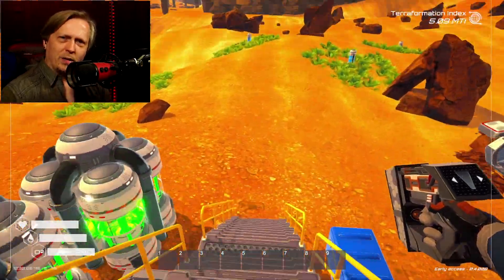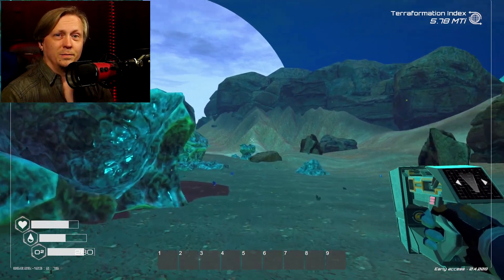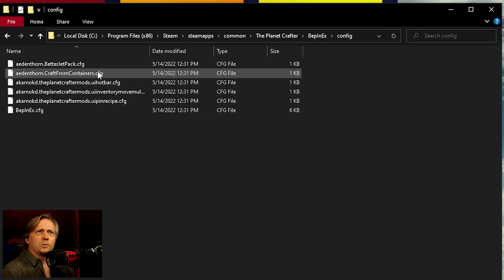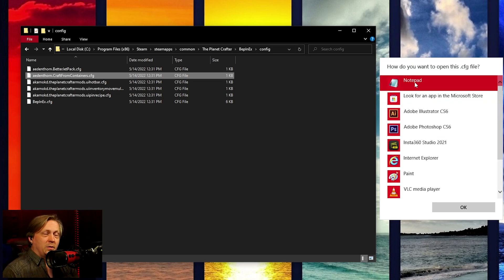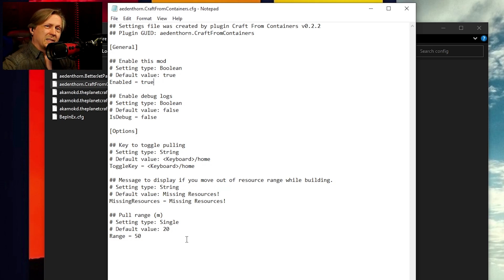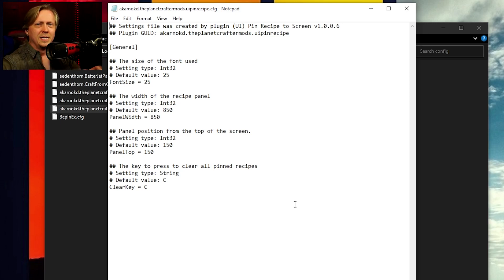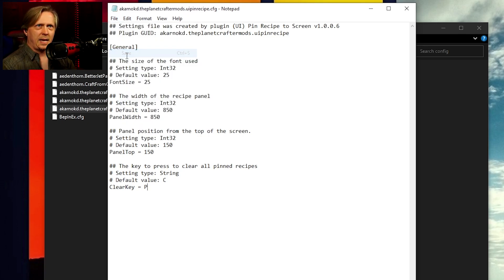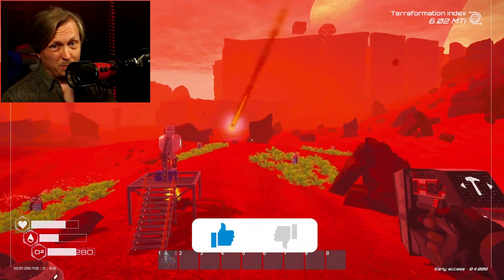How to TWEAK Your Mods & Fine Tune Your Experience - Planet Crafter Guide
Did you just install a mod for Planet Crafter that says you can tweak the settings in the config? Did I lose you when I mentioned the config file? Well then this guide is for you as I will walk you through how to edit mod config files to tweak mod settings to make your Planet Crafter gameplay even better.